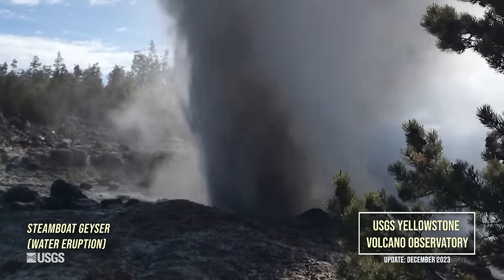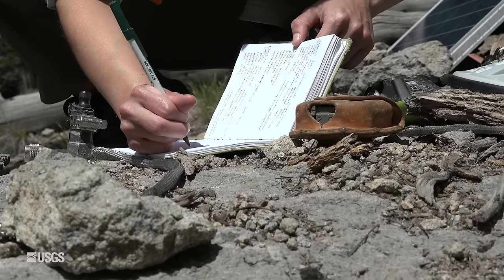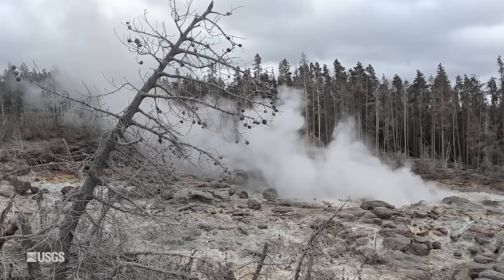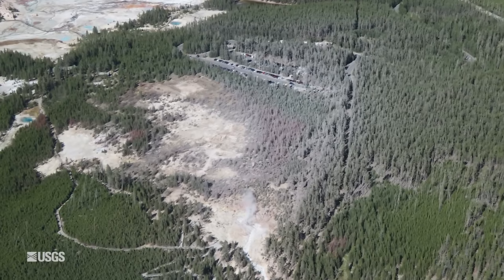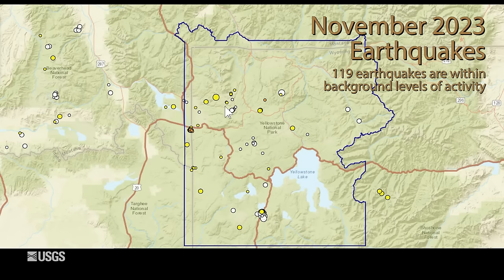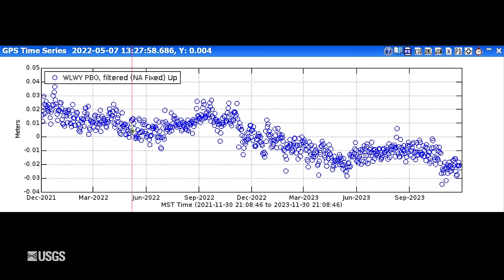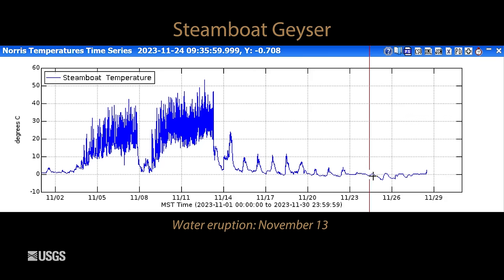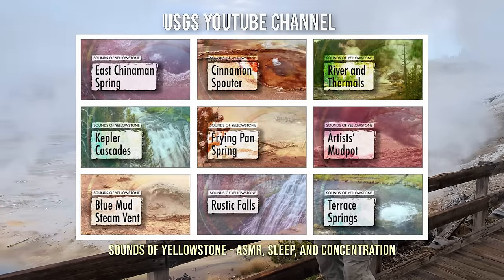Steamboat: Losing steam? (Yellowstone Volcano Update, Dec 2023)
Steamboat Geyser is the tallest geyser in the world. It has been putting on a show the last few years for visitors at Yellowstone National Park with a record number of water eruptions, 48 eruptions each in 2019 and 2020. But it's only had eight eruptions in 2023. Is Steamboat losing steam?

*:･ﾟ✧*:･ﾟ☽*:･ﾟ
Need time to concentrate or relax? Then listen to the natural sounds of geysers, mudpots, frying pans, and more from Yellowstone National Park, Wyoming.

Science presentations your thing? @USGSPresentations
Or perhaps training?  @USGSTrainings